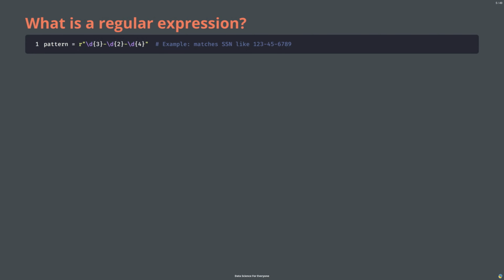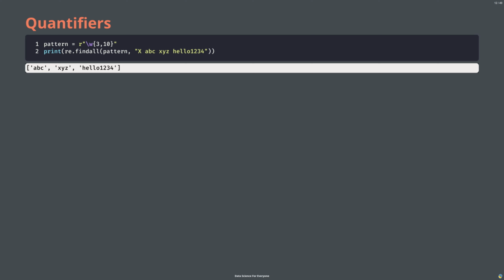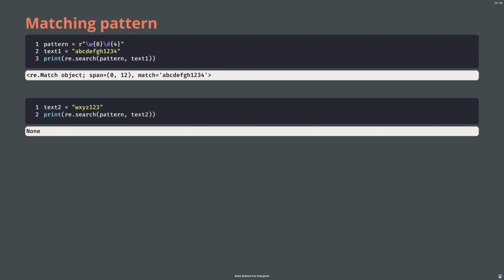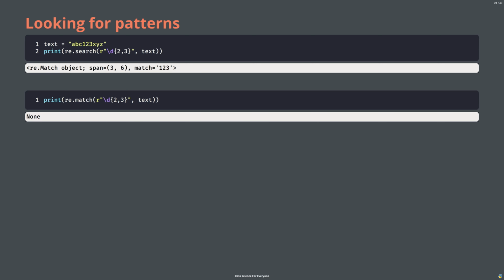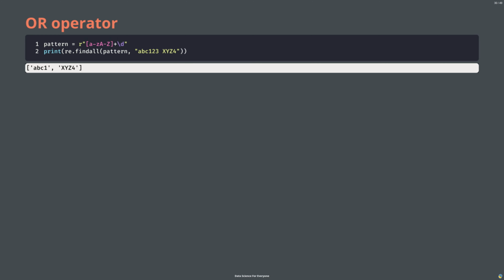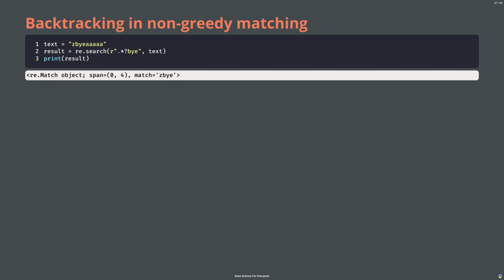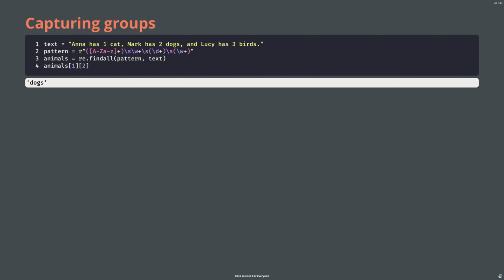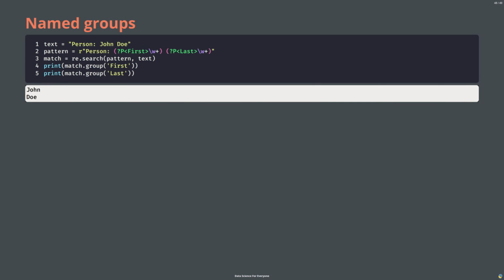Mastering Regex in Python | Learn Regular Expressions with re Module (Beginner to Advanced)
Want to unlock the full power of text processing in Python? In this video, I’ll guide you through regular expressions step by step using Python’s re module. Whether you’re a beginner or looking to sharpen your skills, you’ll learn everything from basic character matching to advanced concepts like backreferences and group capturing.

Here’s what you’ll learn:
1. Literal characters, digits, words, whitespace
2. Quantifiers, repetitions, and optional characters
3. How to find and replace patterns in text
4. Metacharacters, special characters, and the OR (|) operator
5. Greedy vs. non-greedy matching
6. Grouping, capturing groups, alternation, and backreferences

Chapters
00:00 Introduction to Regular Expressions
01:16 Regex on literal characters
02:00 Digits and non-digits
02:29 Whitespace and non-whitespace
02:51  Word and non-word
03:04 Quantifiers
04:25 Finding and replacing matches
04:54 Repetitions
05:49 Finding dates
06:14  Zero characters and optional characters
07:31 Regex metacharacters
08:18 Special characters
10:04 OR (|) operator
11:13 Greedy and non-greedy matching
13:35 Grouping and capturing
16:44 Alternation
17:04 Backreferences (numbered and named groups)

By the end, you’ll be able to craft powerful regex patterns to handle dates, text extraction, replacements, and more. Perfect for data cleaning, parsing, and text analysis in Python!